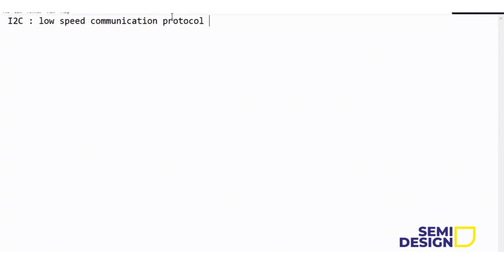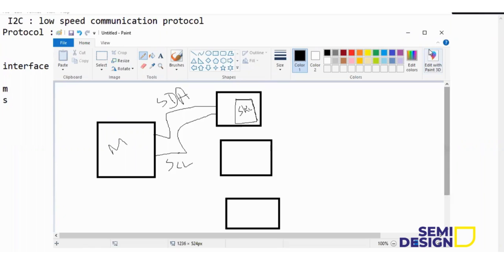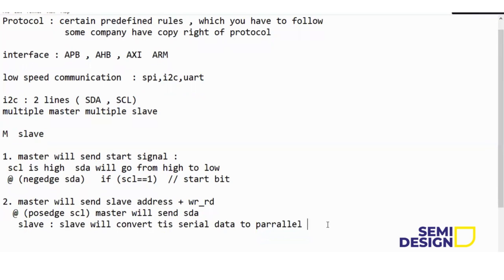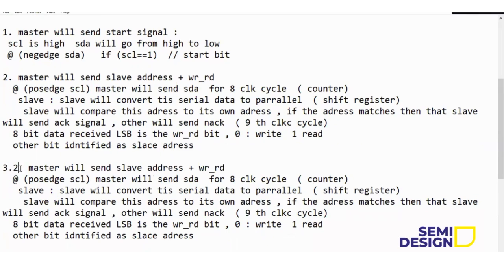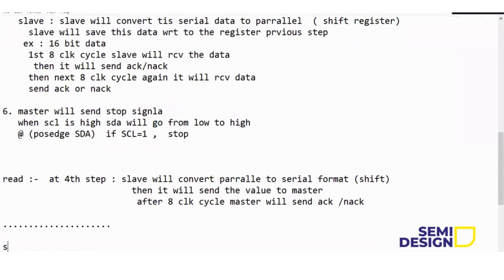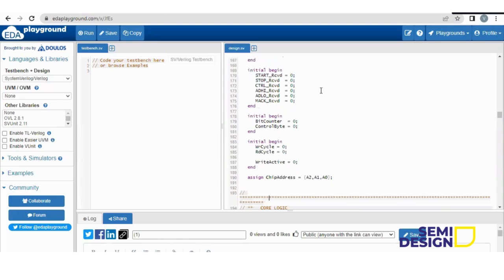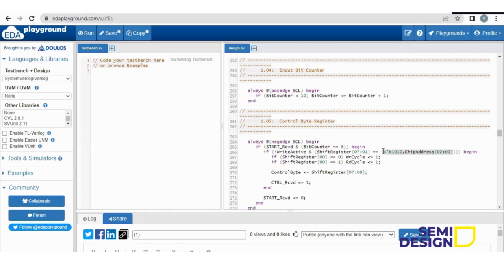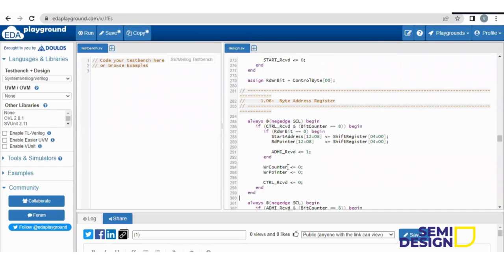i2c Protocol illustration | VLSI Mock Interview | Verification Engineer Interview Questions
Bus Architecture: I2C uses a master-slave architecture where multiple slave devices are connected to one or more master devices. The bus consists of two lines: SDA (Serial Data Line) and SCL (Serial Clock Line).
Master and Slave Devices: The master device initiates communication and generates the clock signal (SCL). The slave devices respond to commands from the master.
Start and Stop Conditions: Communication on the I2C bus begins with a START condition (a high-to-low transition on the SDA line while SCL is high) and ends with a STOP condition (a low-to-high transition on the SDA line while SCL is high).
Addressing: Each slave device on the bus has a unique address. The master addresses a particular slave device by sending its address during the transmission.
Data Transfer: Data transfer occurs in bytes. The master sends data to or requests data from the slave devices.
Acknowledge (ACK): After each byte of data is transferred, the receiver (either master or slave) sends an acknowledgement bit (ACK) to the transmitter to confirm the successful receipt of the byte.
Clock Synchronization: Both the master and slave devices synchronize their clocks to the SCL line. Data is transferred bit by bit, and synchronized with the SCL signal.